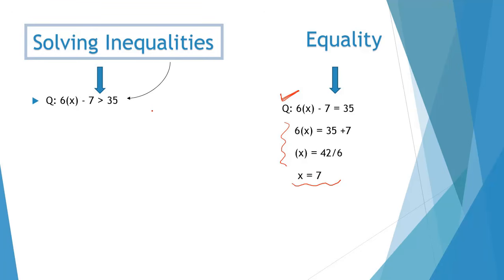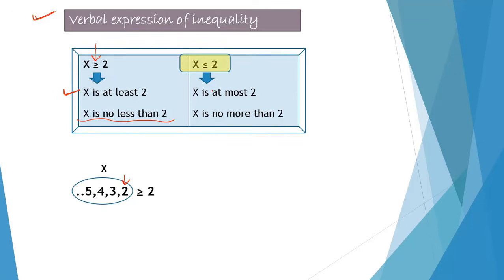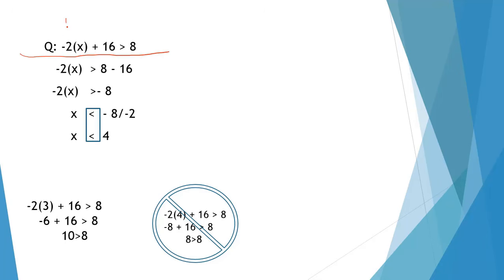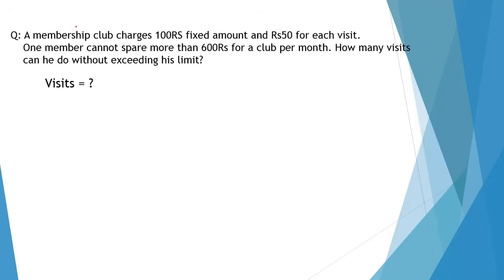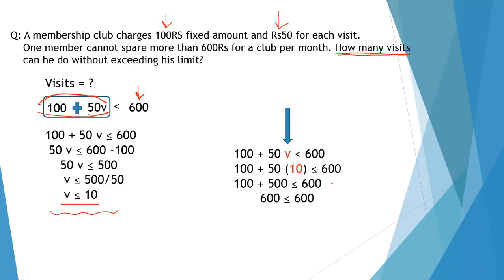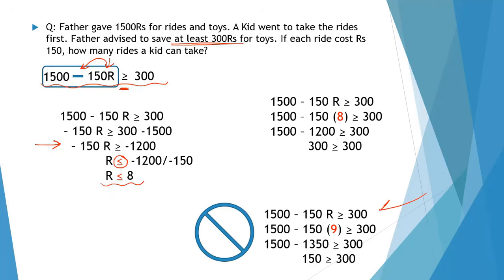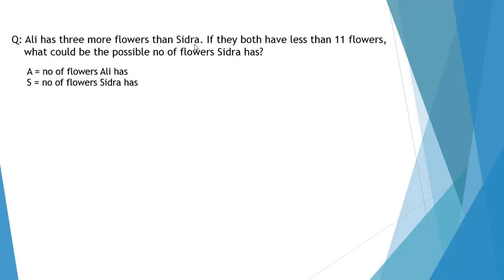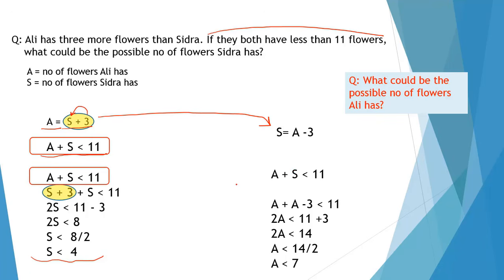How to solve Inequality?Lec-14/Algebraic equations vs Inequality/ Difference of solving inequality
We aim to provide the best quality lectures to CSS aspirants!  "Lectures on Ability Portion of 40 marks". GMAT/ GRE/ NTS-GAT/ Assistant Director Screening test/ CSS Ability Lectures/ Basic Math/ Basic Algebra/ Geometry/ Css Compulsory subjects/ css past papers/ css english/ css 2022/ css forum/ css tips/